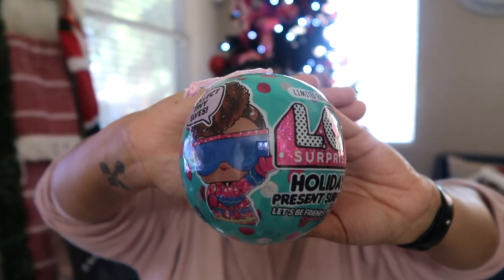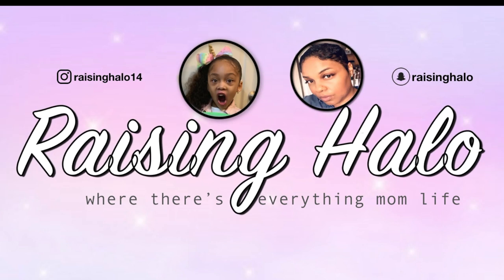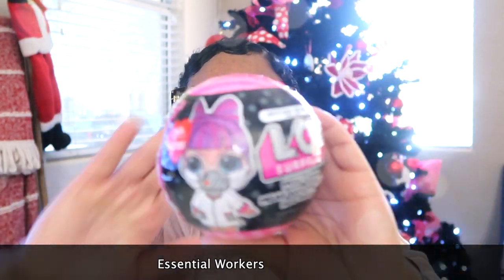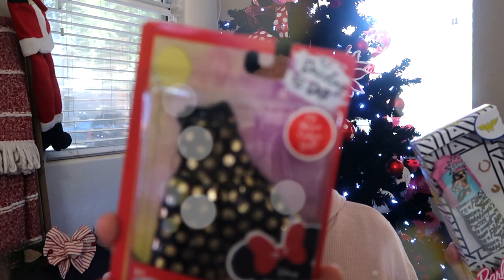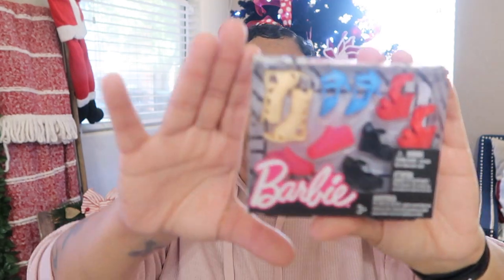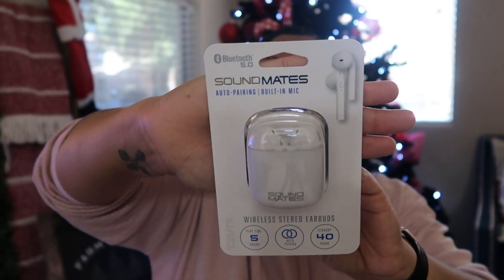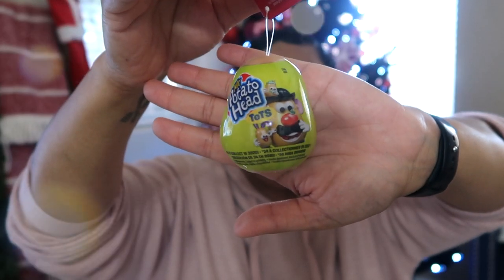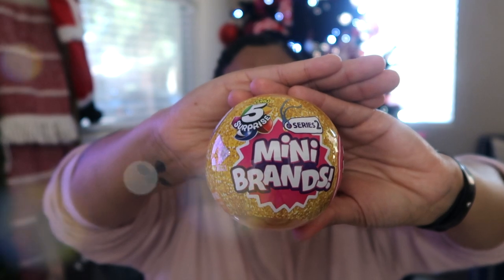STOCKING STUFFER IDEAS 2020 | RAISINGHALO